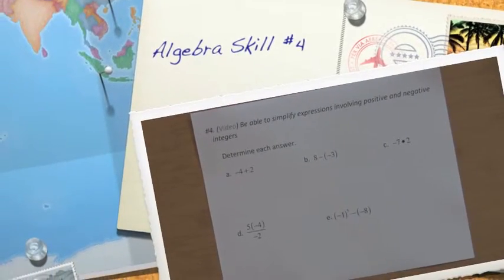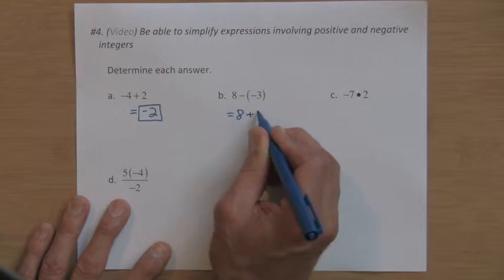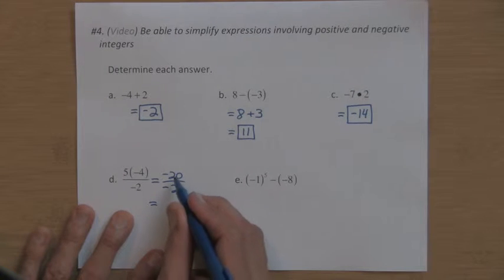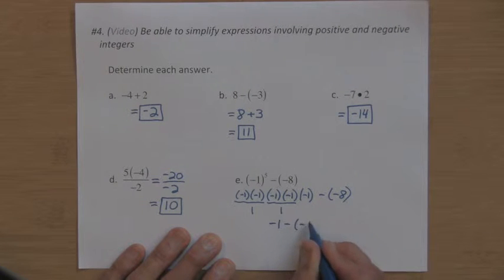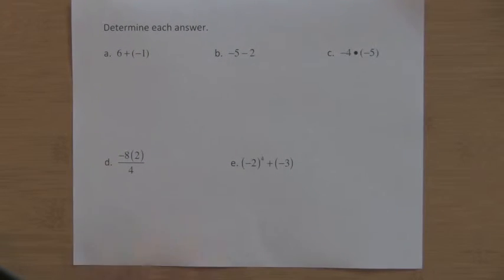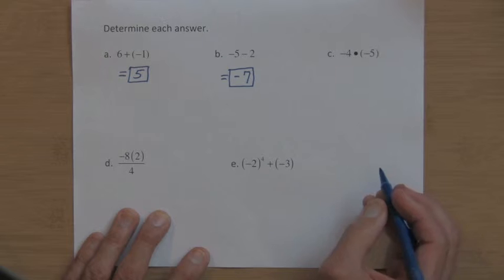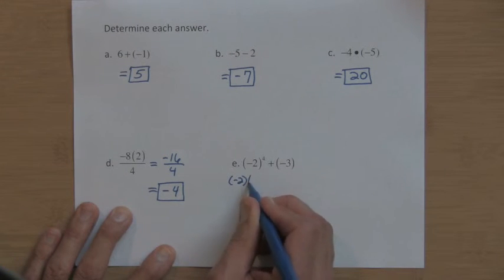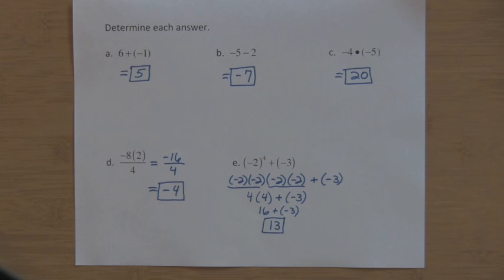SDA Algebra Skill #4.m4v